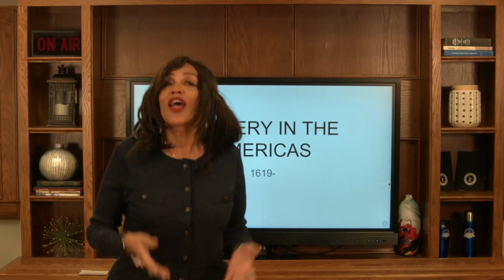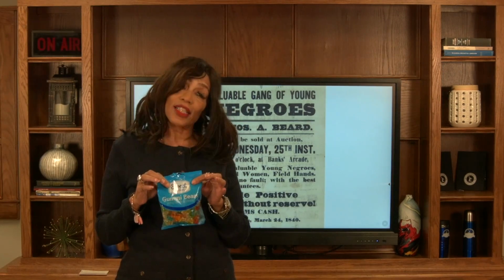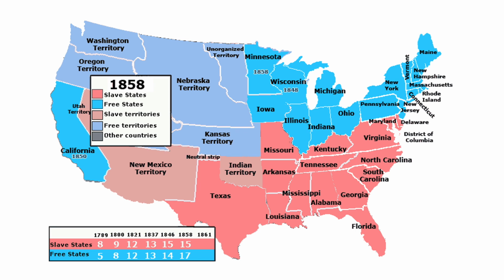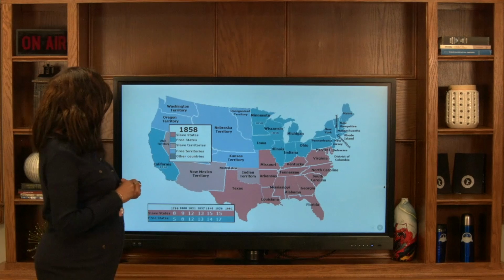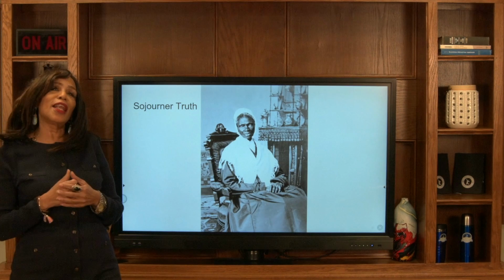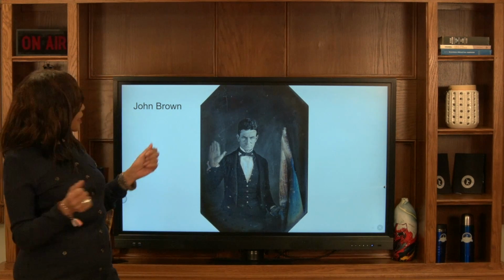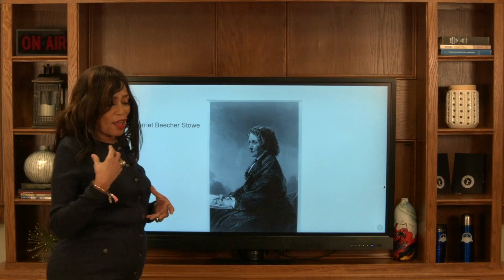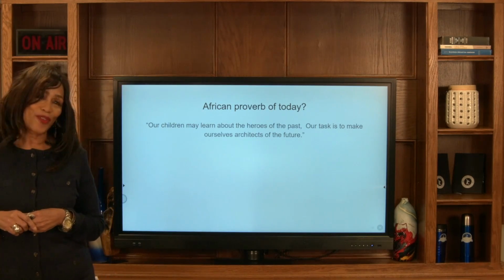5th-6th Grades: African-American History - Slavery in the Americas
Students will learn about their rich diverse cultural beginnings. Spot lightning Teachings on slavery in the Americas.